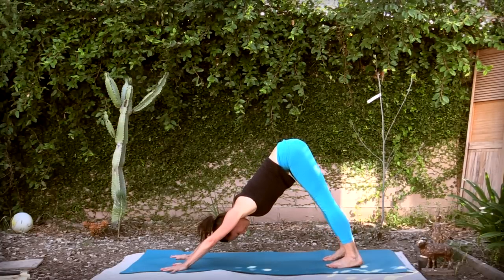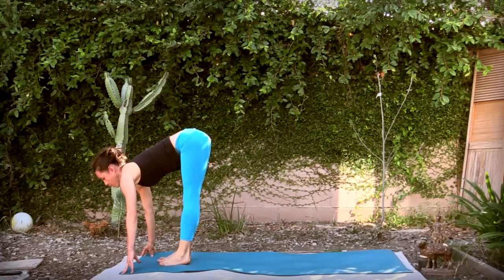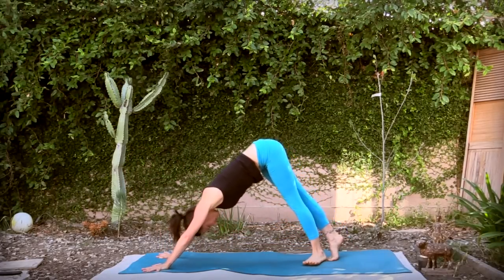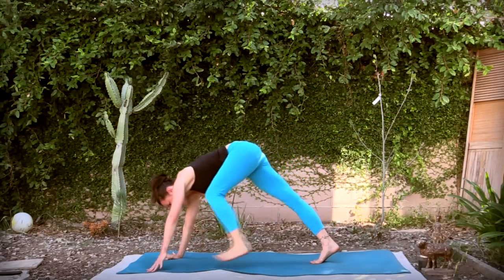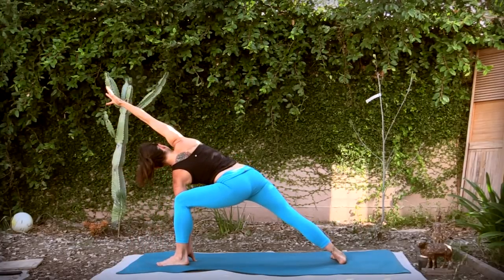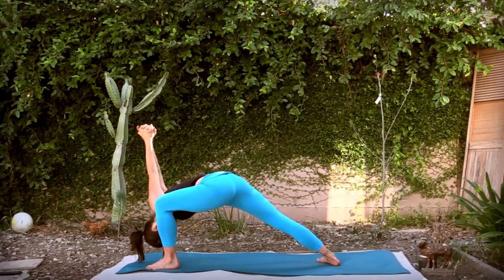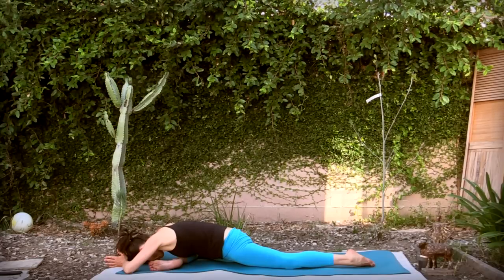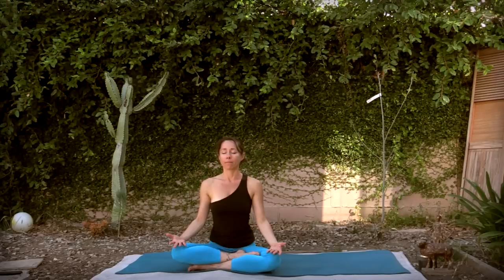Yoga Workout :: Cardio Yoga Flow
Yoga Workout Cardio Yoga Flow . A cardiovascular yoga flow class that delivers a strong yoga workout for weight loss in less than 30 minutes. This yoga flow class is taught by Los Angeles based acclaimed yoga teacher Michelle Goldstein. Practicing to this yoga video will help you stretch & strengthen your body, as well as promoting a clear, calm mind. This yoga flow class stretches and strengthens hips, hamstrings, upper body, back.

About Michelle Goldstein: Michelle has maintained a daily yoga practice for 16 years. Micgelle has studied and practiced with many inspiring teachers including Max Strom, Saul David Raye, Bryan Kest of Santa Monica Power Yoga, Erich Schiffman, Annie Carpenter, Vinnie Marino, & Jerome Mercier. Michelle has been teaching yoga flow and meditation for over 10 years and leads workshops, immersions & retreats worldwide as well as teaching at Santa Monica Power Yoga & Equinox Fitness Clubs. Known for her creative vinyasas (sequences of yoga asana) and pranayama, Michelle Goldstein's teaching integrates influences from various forms of movement and meditation set to powerfully inspiring backdrops of music. Approaching instruction with a deep spiritual reverence for the sacredness of yoga coupled with a joyous playful sense of humor, Michelle's classes offer a safe, nurturing and challenging environment for students to come and explore their mental and physical boundaries.